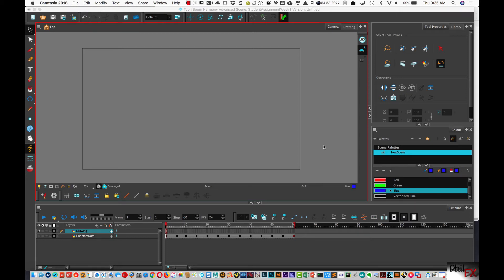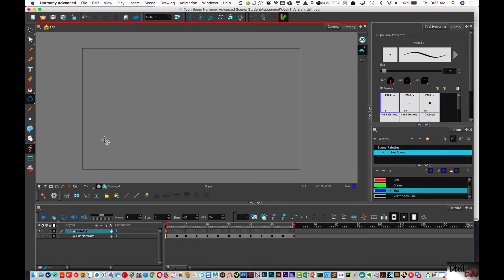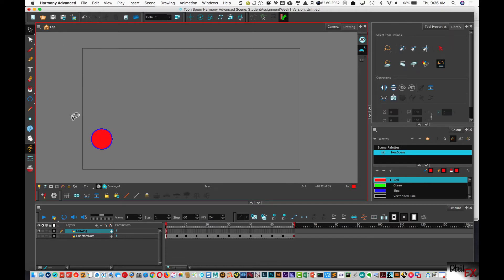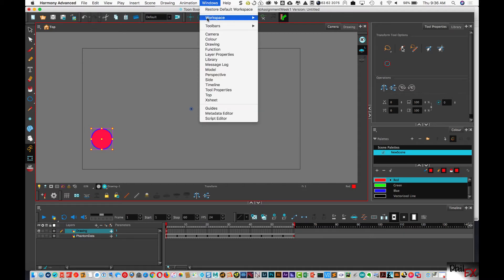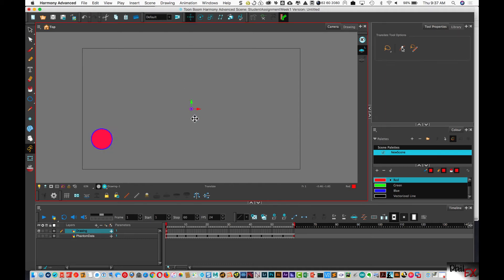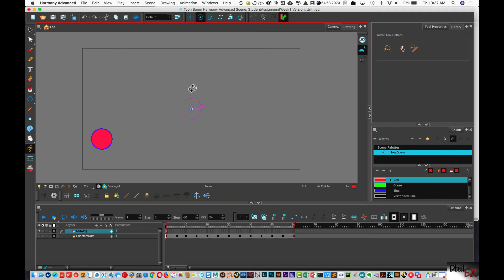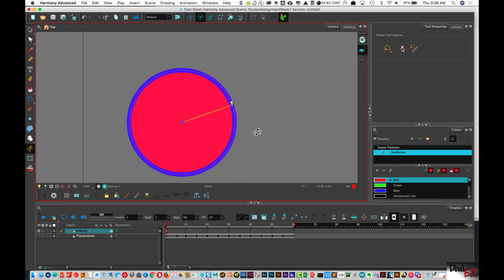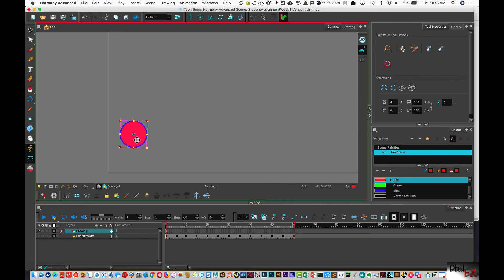Moving the origin on shape elements in ToonBoom Harmony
This is a quick tutorial on how to move the origin on shapes in ToonBoom Harmony.